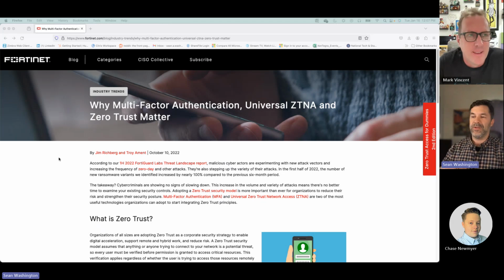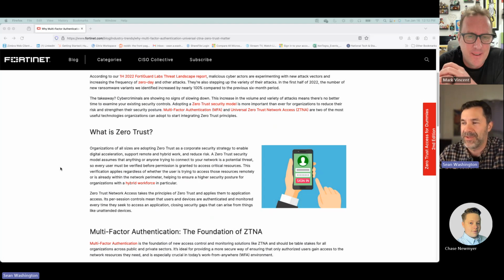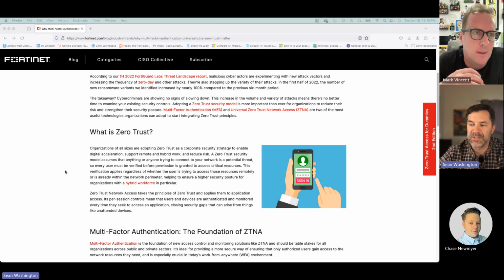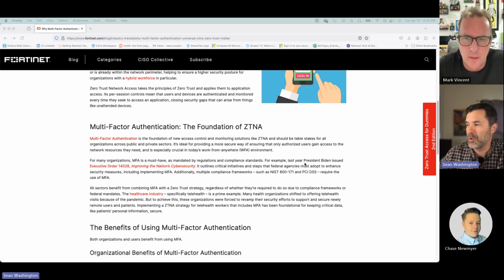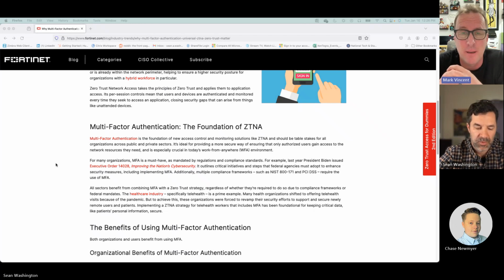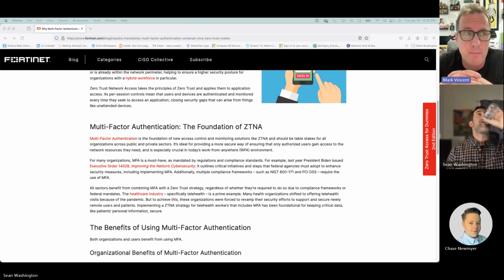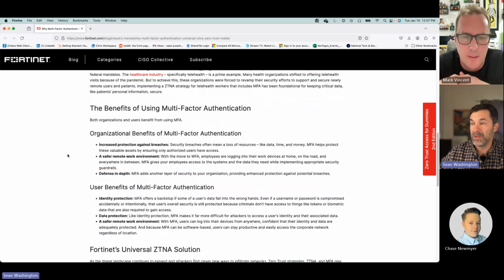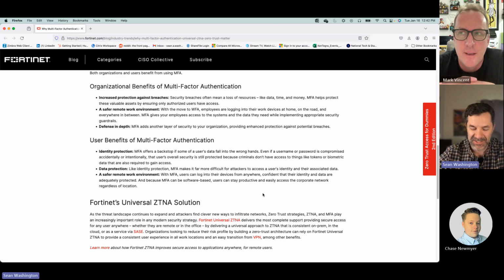Navigating Cybersecurity with MFA and Zero Trust Principles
Missed our live webinar exploring the world of cybersecurity through Multi-Factor Authentication (MFA) and Universal Zero Trust Network Access (ZTNA)? No worries! Watch the recording now to gain invaluable insights into fortifying your small and medium-sized business's tech environment against the ever-growing digital threats.

🔒 What You'll Learn:

Understanding Cyber Threats: Grasping the modern landscape of cyberattacks and their implications for SMBs.
The Role of Multi-Factor Authentication: How MFA serves as a first line of defense.
Demystifying Universal ZTNA: Unpacking Zero Trust Network Access and its significance.
Adopting a Zero Trust Model: Steps to integrate this approach into your business.
Practical Tips: Real-world applications and best practices tailored for SMBs.
Q&A Session: Your burning cybersecurity questions answered by industry experts.

🗣 Speakers:
Mark Vincent, President at XenTegra ONE.
Sean Washington, Vice President at XenTegra ONE.

Get ahead of the curve and enhance your business's cybersecurity strategy. Watch the webinar recording now to secure your digital future!

📅 Original Webinar Date: January 17, 2024

Ready to learn more? Schedule a meeting with us!